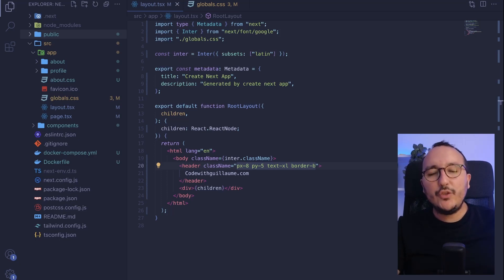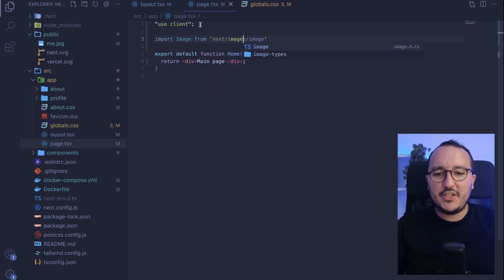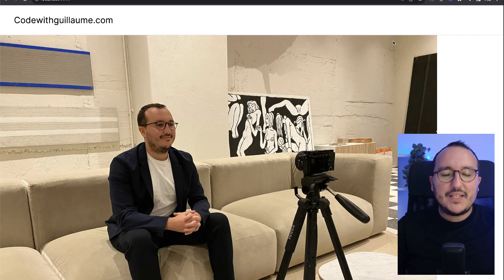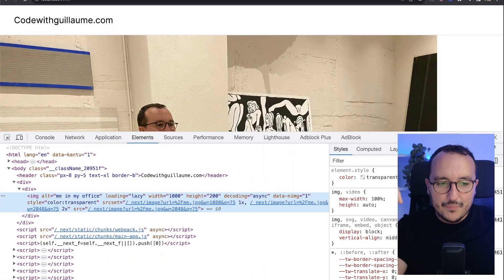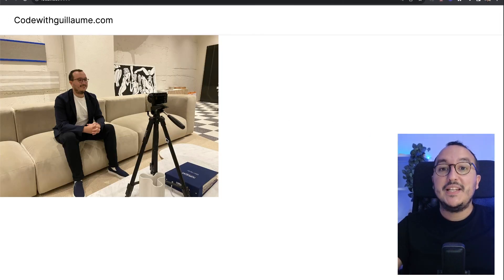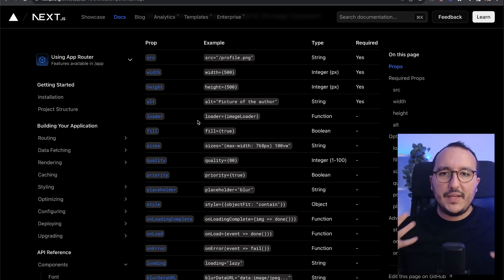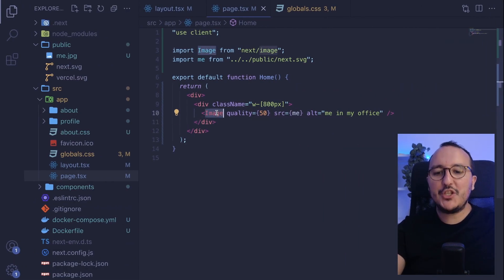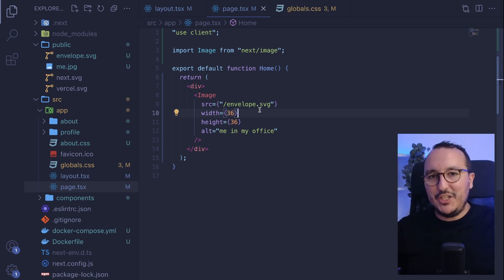Images with Next.js 14 — Course part 9